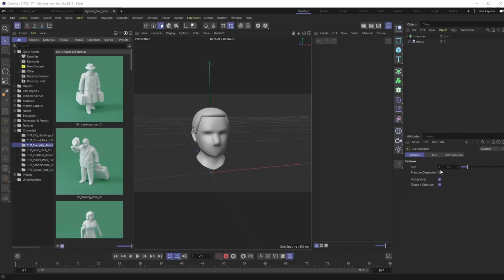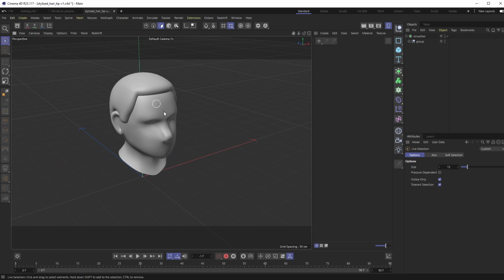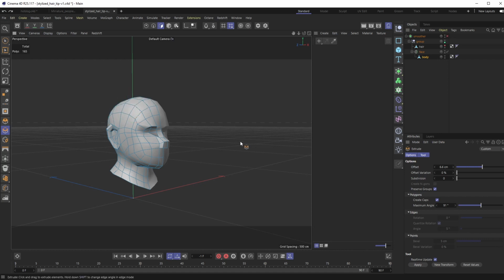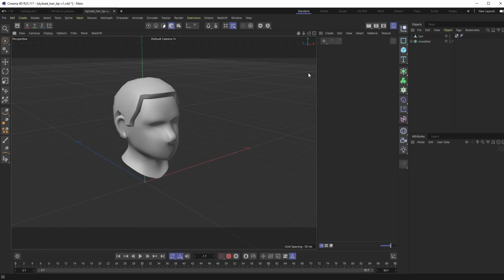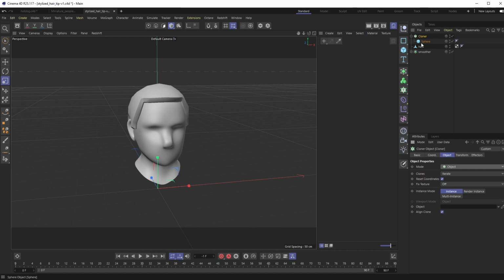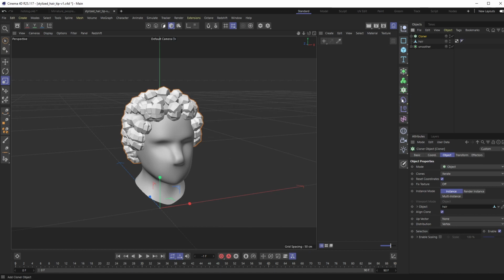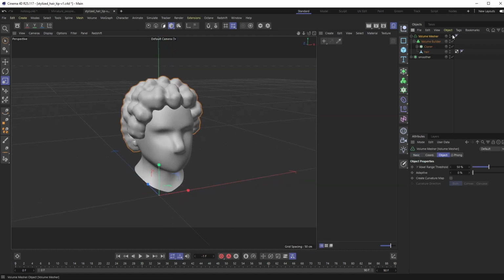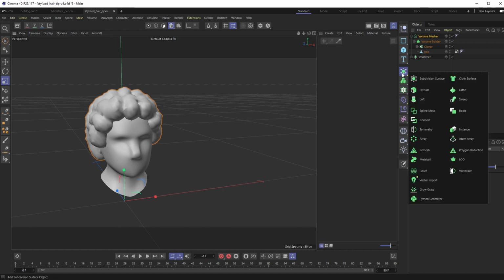Easily Create Stylized Hair | A Happy Toolbox Tutorial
PACK USED IN THIS TUTORIAL